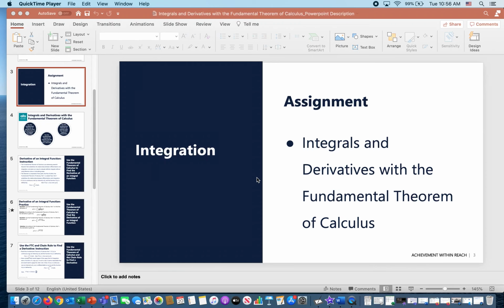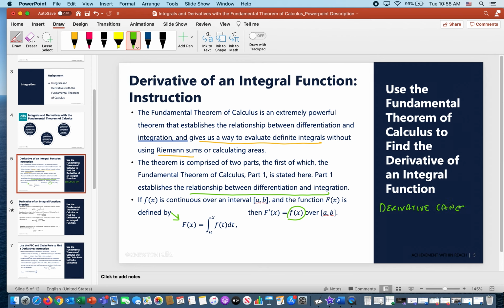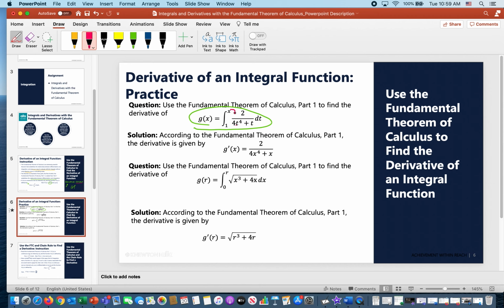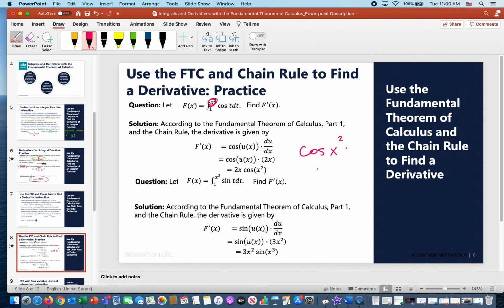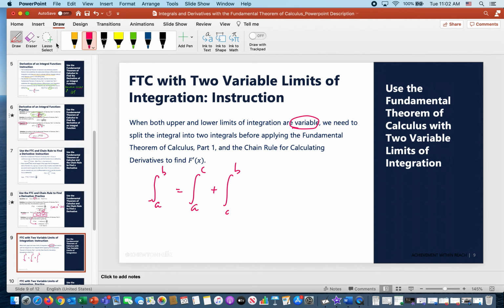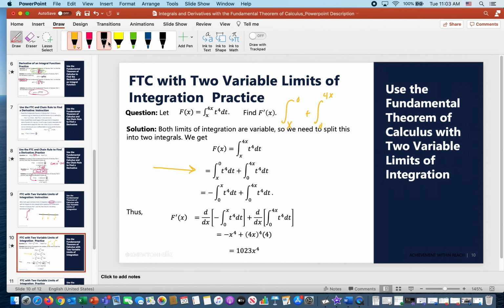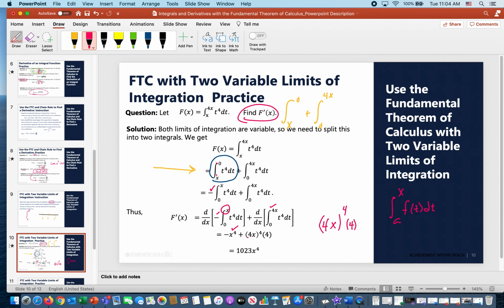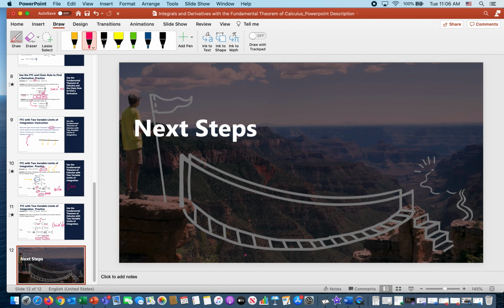Integrals and Derivatives with the FTC Part 1